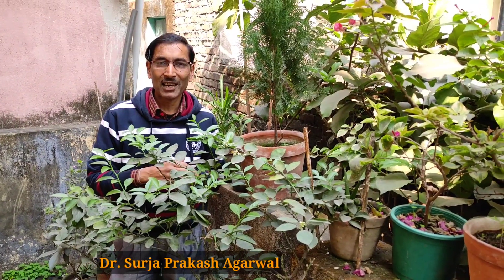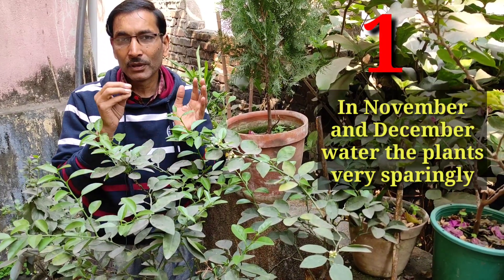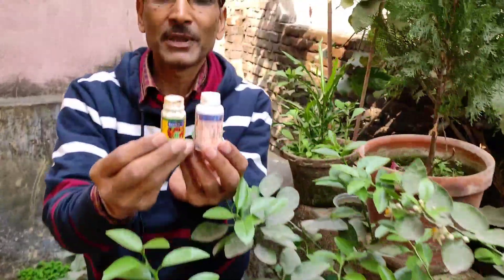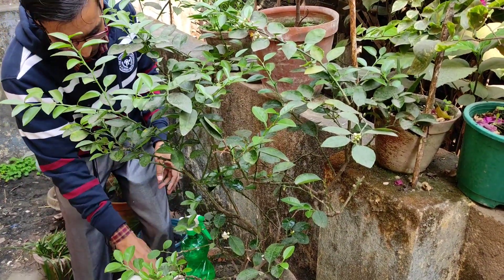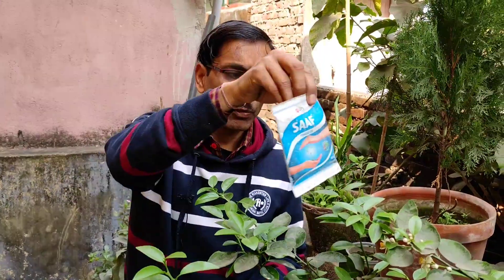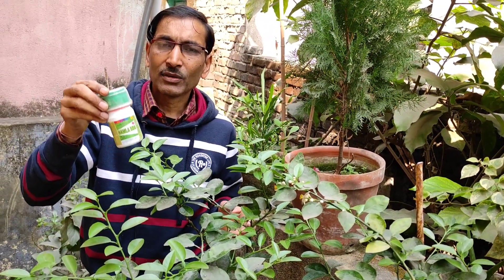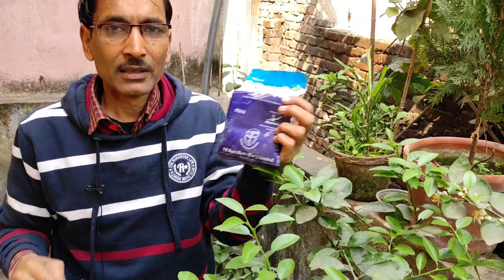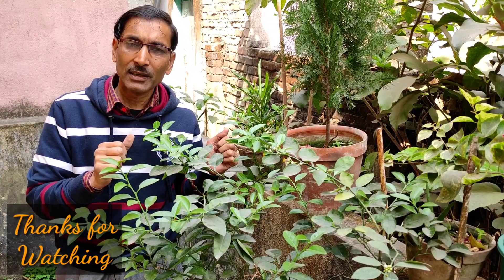5 tricks to get maximum number of fruits in your Lime plant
Get tons of limes or lemons from your plant